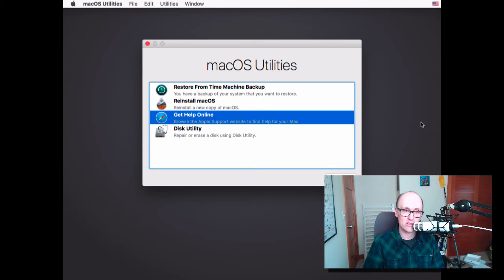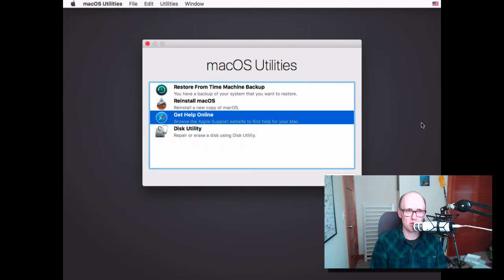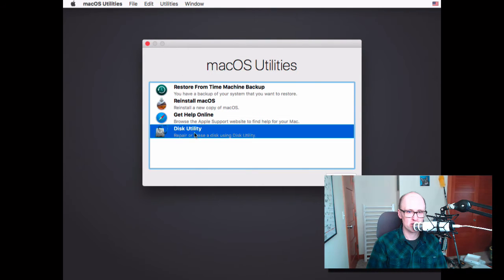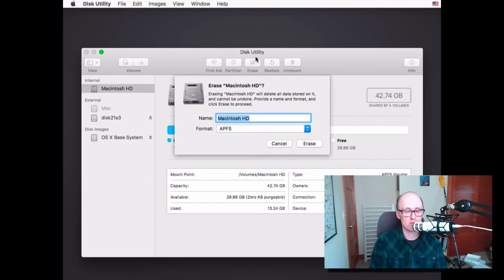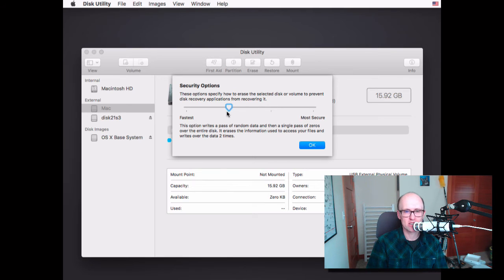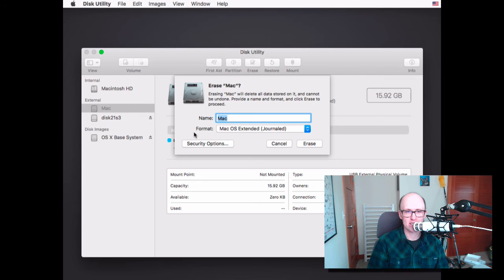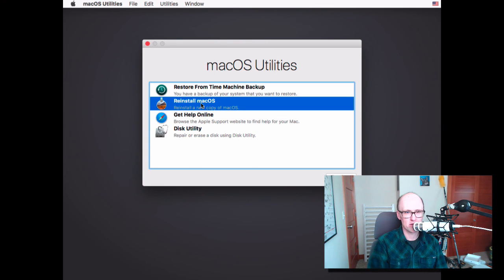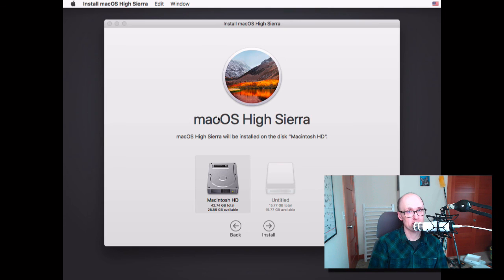Securely Erase Your Mac's Hard Drive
It’s important to securely erase your drive if you want to sell it or give it away. Follow these steps to do so!